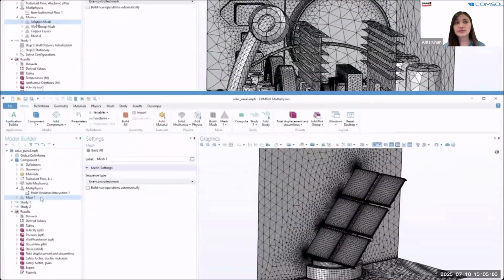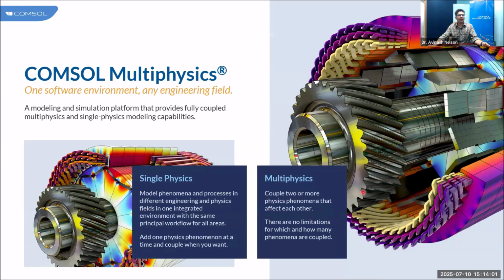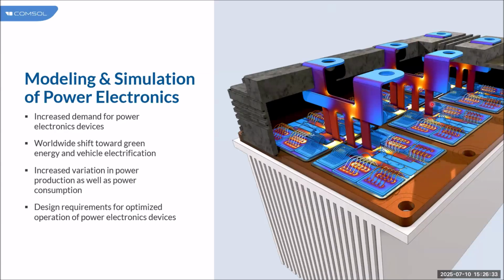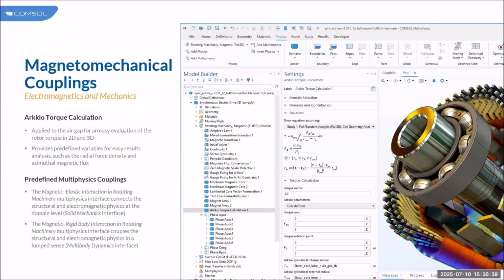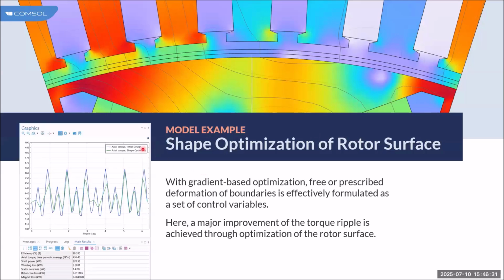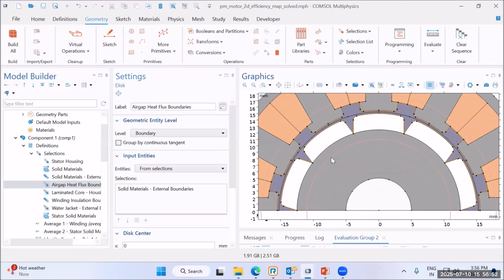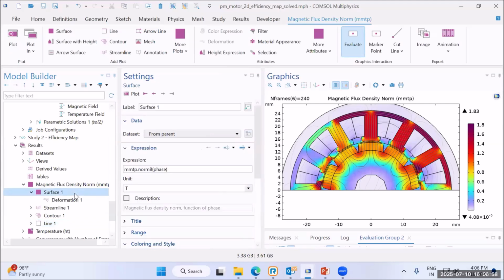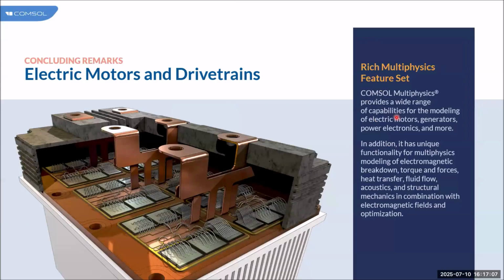Webinar: Modeling Electric Motors and Drivetrains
This webinar delves into how COMSOL Multiphysics® empowers engineers to perform detailed simulations that incorporate all these physical effects for the design and optimization of electric motors and drivetrains. The session will feature live demonstrations and technical insights on leveraging the AC/DC Module and Battery Design Module for comprehensive multiphysics modeling.